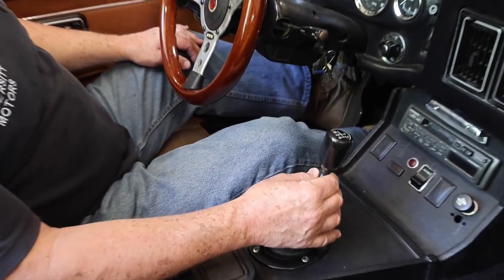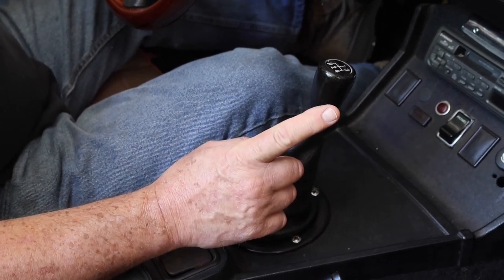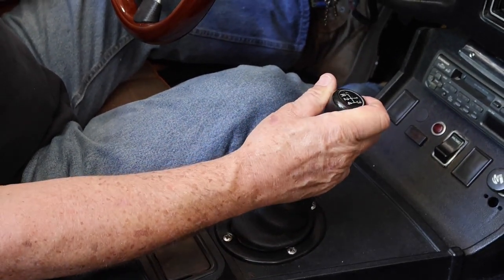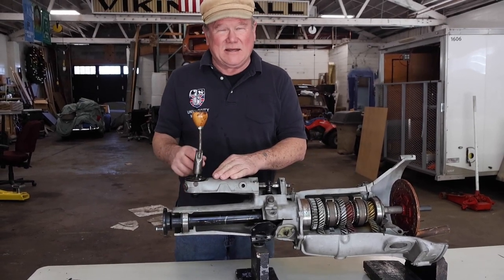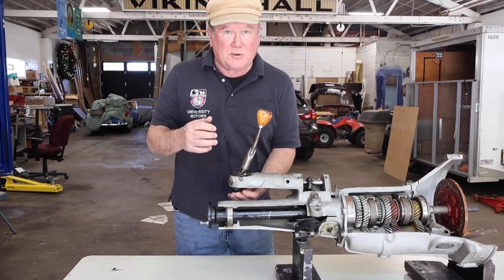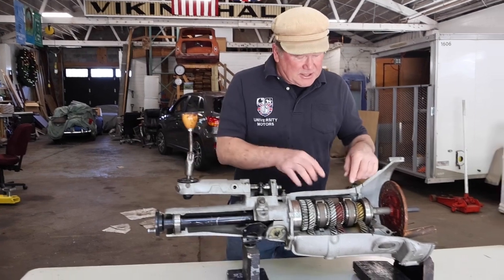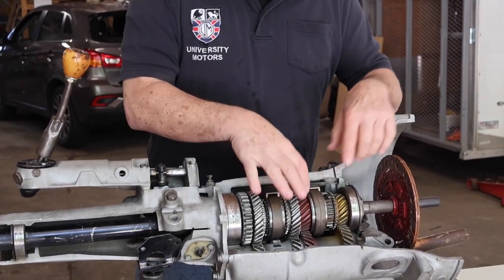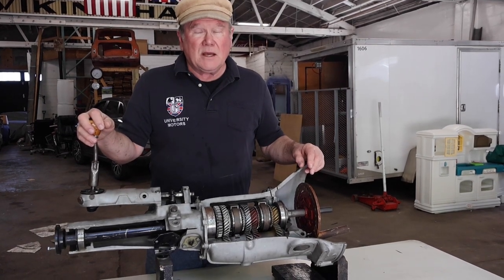397 MG Tech | MGB All Synchro Gearbox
John Twist discusses the All Synchro Gearbox that's on the 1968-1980 MGB, including correct shifting, floating third gear, and problematic gear shift boots.